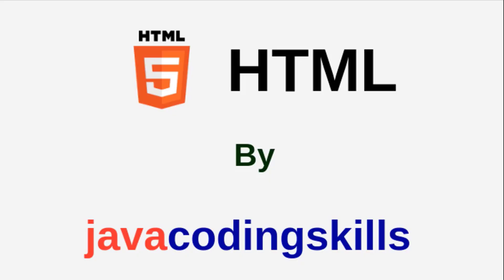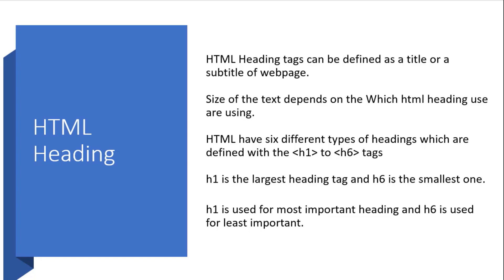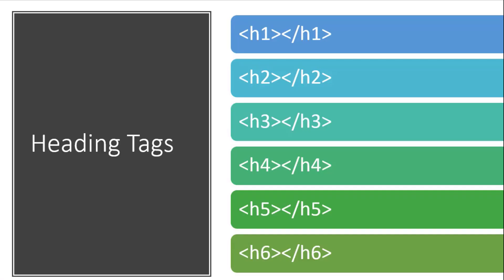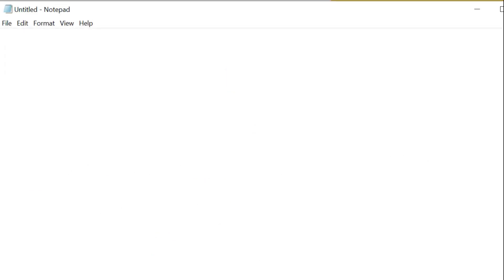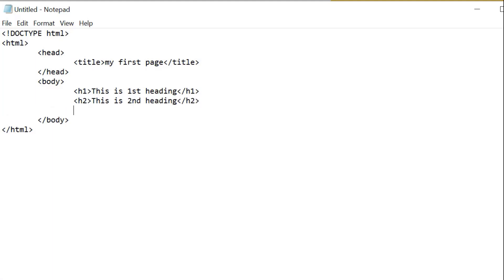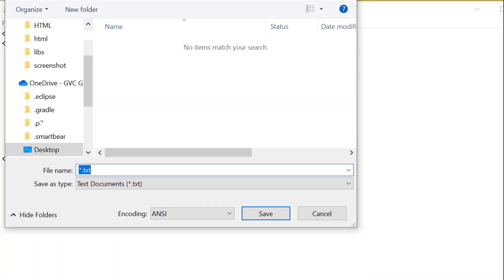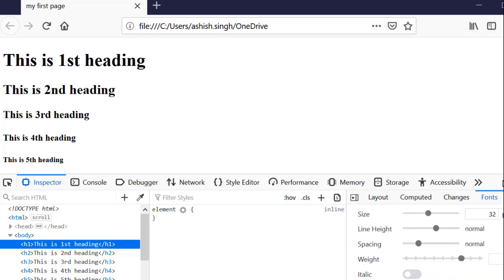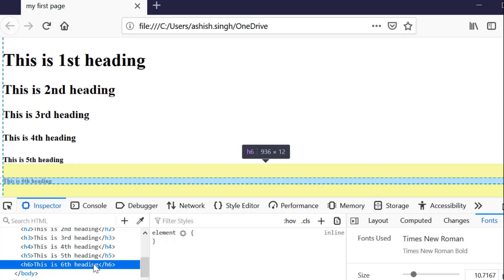HTML Tutorial for Beginner - Creating first html page (introduction of heading tag)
In this video we go over the Heading Tag and how to create HTML first web page. This series will cover the complete knowledge about HTML.